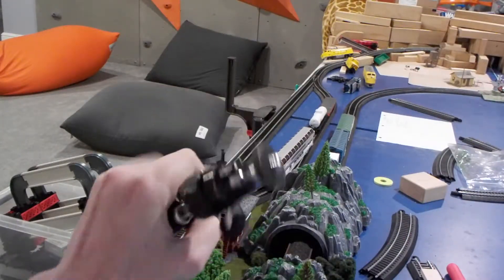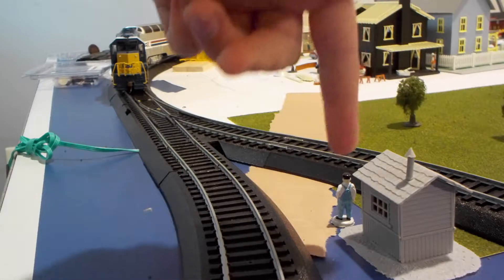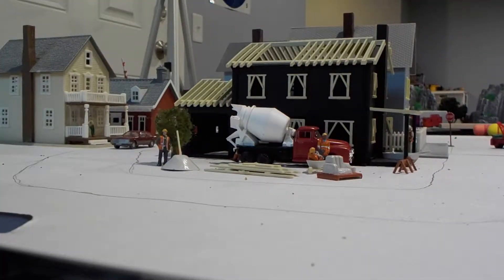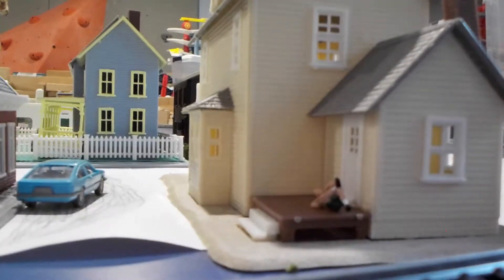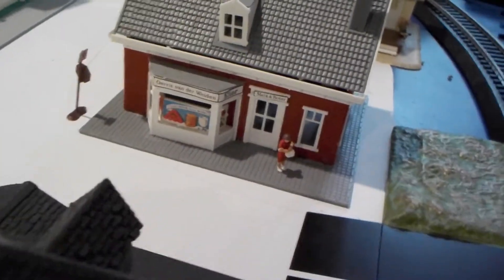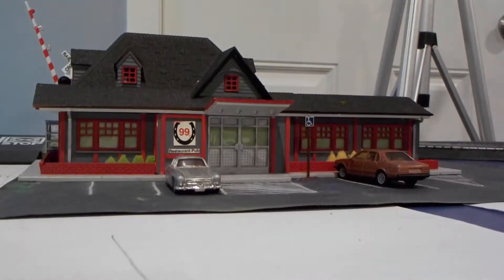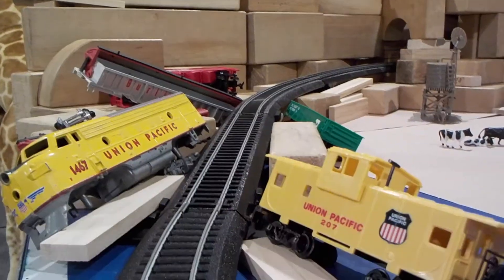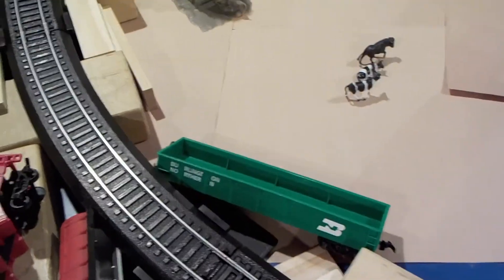My newest model railroad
As of me publishing this I have already made a new layout. Expect more from the layout soon.